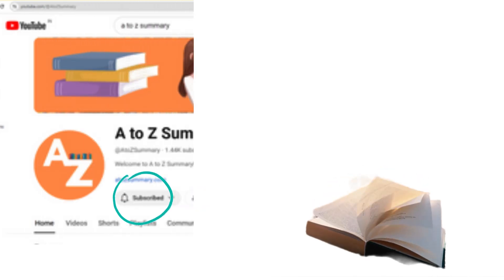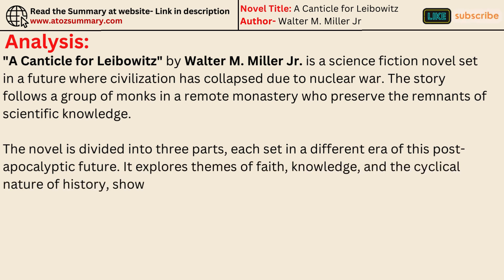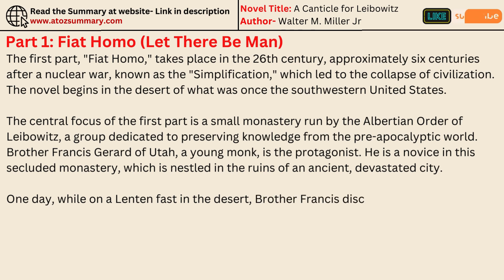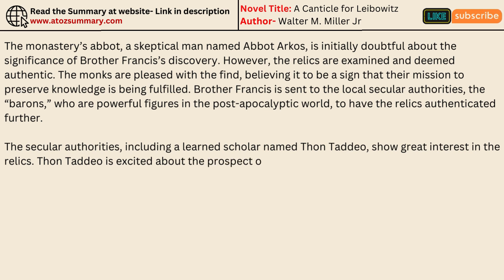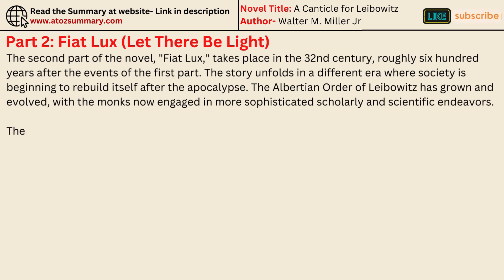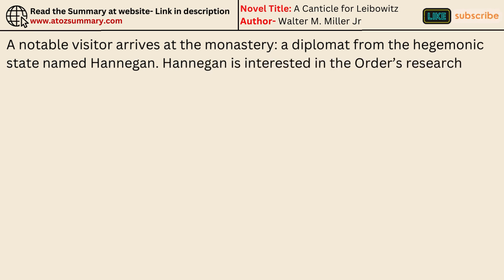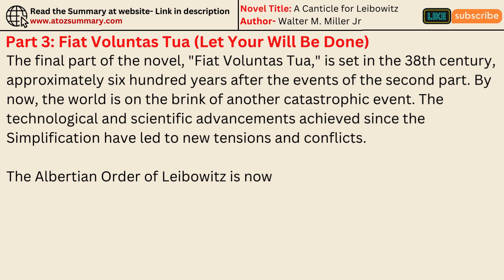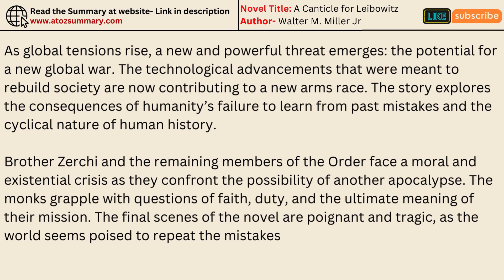"A Canticle for Leibowitz" by Walter M. Miller Jr Summary, Themes, Characters & Analysis (Audiobook)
*** Ever wondered what a post-apocalyptic future could look like through the eyes of a master storyteller? Join us as we unravel the rich tapestry of Walter M. Miller Jr.'s classic novel, "A Canticle for Leibowitz," in this comprehensive read-aloud audiobook summary!

🌟 In This Video:
➡️  Summary: Get a gripping overview of the novel’s epic narrative and discover the post-apocalyptic journey of the Albertian Order of Leibowitz.
➡️ Themes: Explore the profound themes of religion, knowledge, and survival that weave through this literary masterpiece.
➡️ Characters: Meet the memorable characters whose lives and struggles paint a vivid picture of a world reborn from the ashes.
➡️ Analysis: Delve into thought-provoking analyses that highlight the novel's impact and relevance.

*** Whether you're a long-time fan or new to the world of speculative fiction, this video will offer insights and enjoyment as we navigate the intricate layers of Miller's dystopian vision. 🎧📖